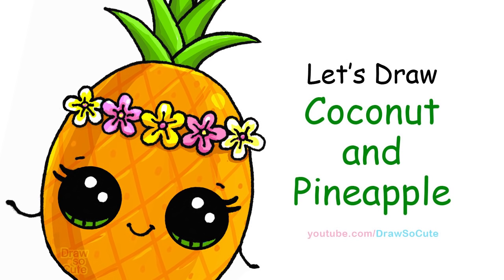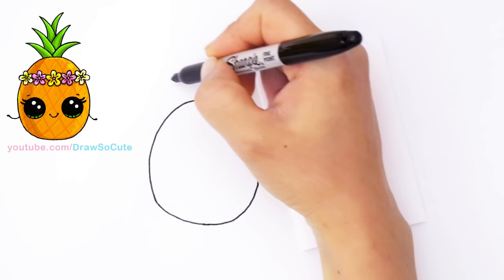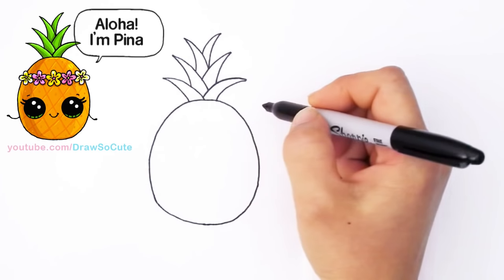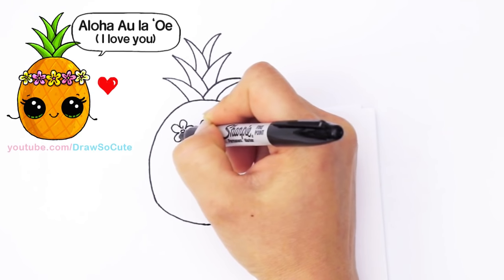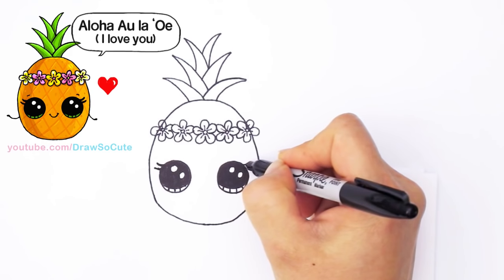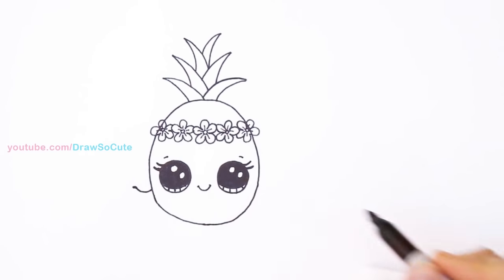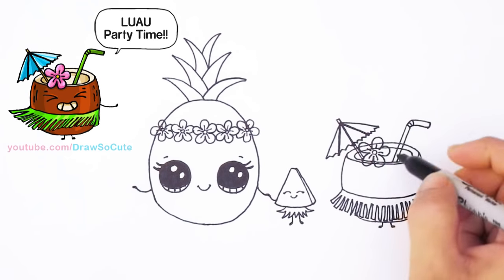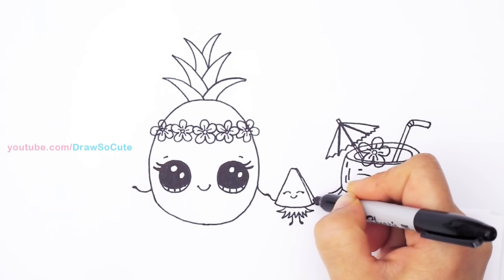How to Draw Cartoon Pineapple and Coconut Cute step by step Luau Party